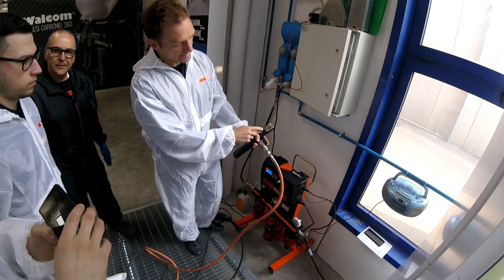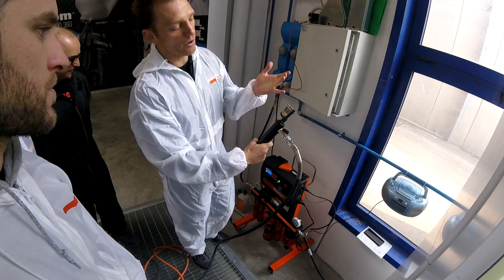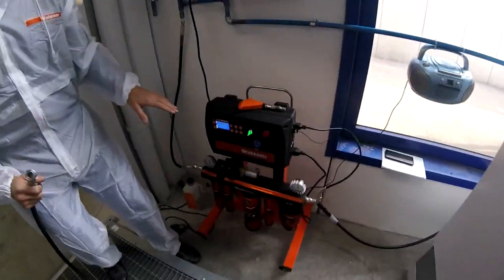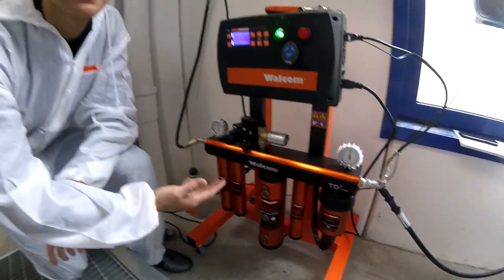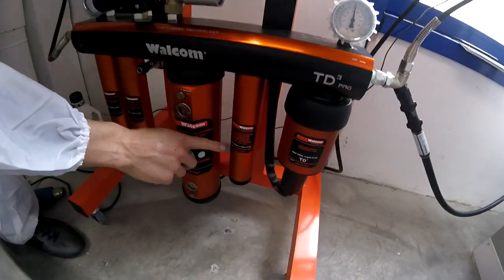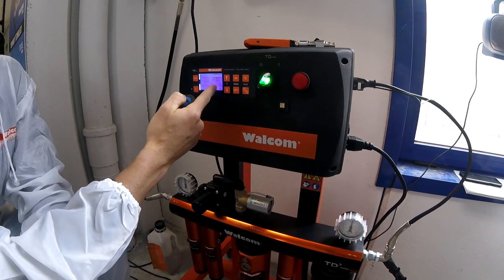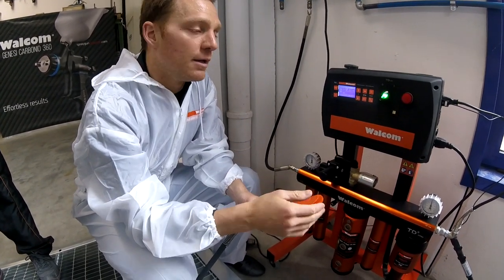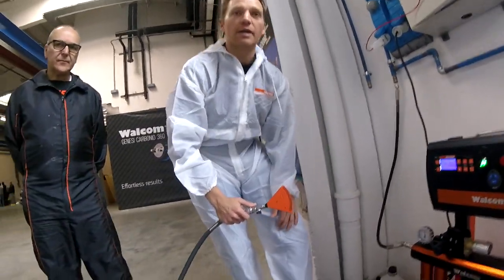Walcom Air Filtration system TD3 part 1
Walcom Air Filtration system TD3 part 2